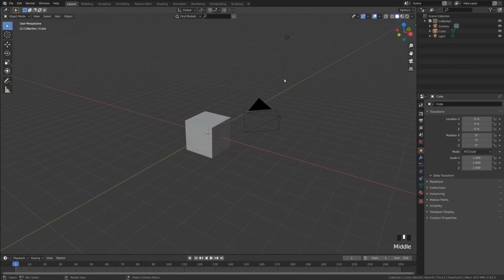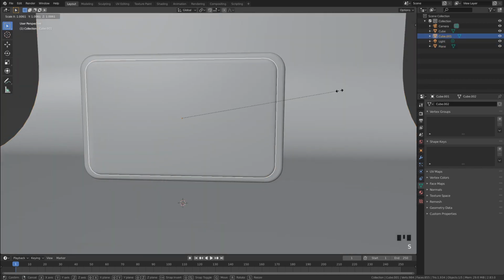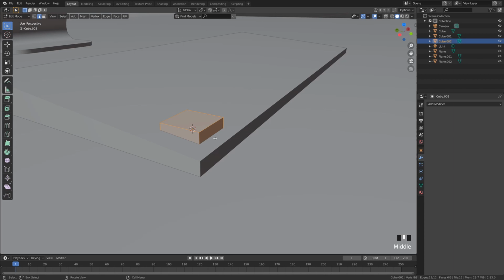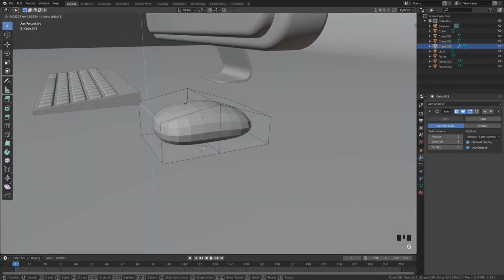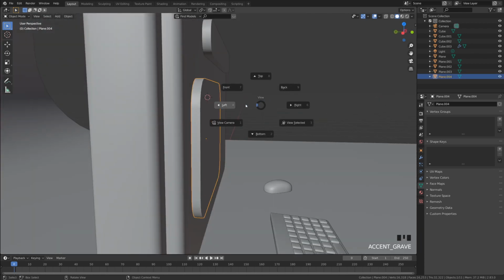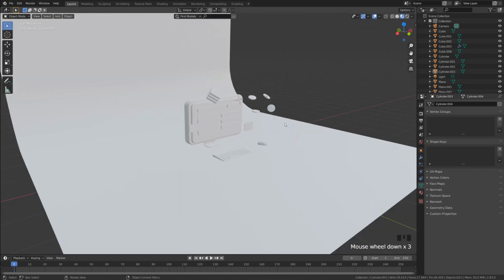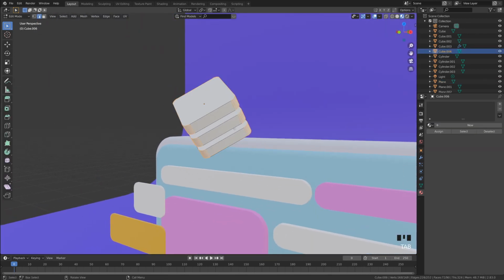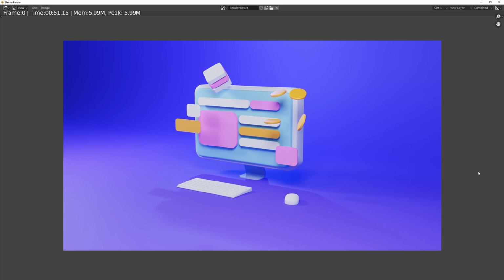Blender 3D Tutorial - Mac Illustration Design - Blender Beginner Guide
Today we create a 3D Mac illustration in Blender 3D. A really nice addition to any web page, application design, or whatever is your general use case.

Hello World. My name is Keelan. I'm a Web Design & Developer based near Cardiff, South Wales UK. I run a small web design business under the name KeelsDesign, where I work with local businesses across Wales to help grow their online presence.

In my spare time, I like to create 3D art, practice my coding skills, drink lots of coffee, and get lost in my favorite video games. Of course, I also workout and practice yoga as often as I can to ensure good physical and mental health.

Here on my YouTube channel, I share my favorite workpieces, insightful tech videos and even tutorials. So why not have a coffee and take a look around.

Keelan